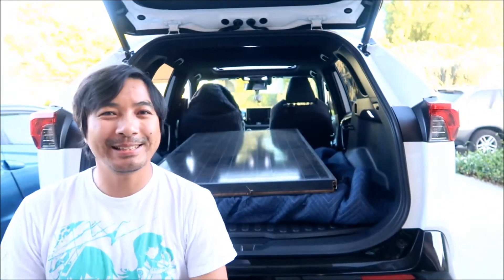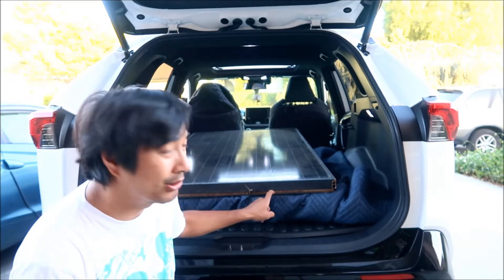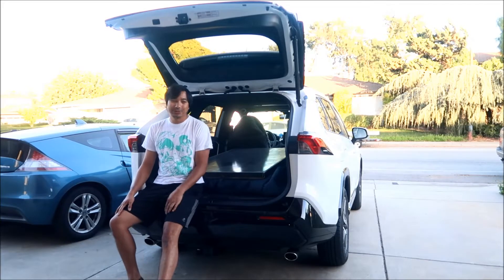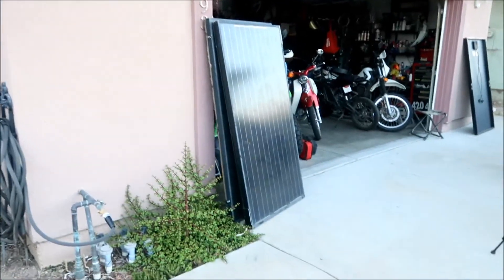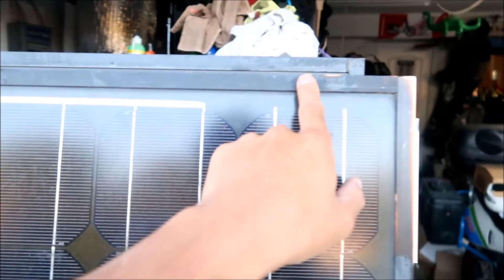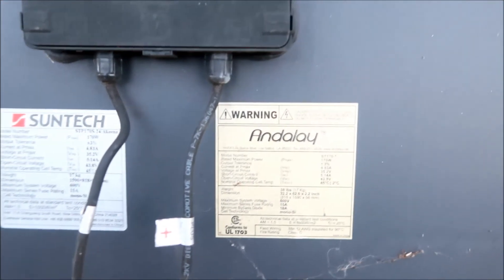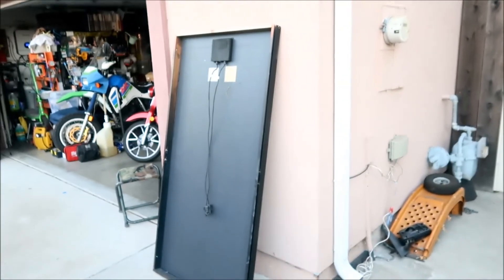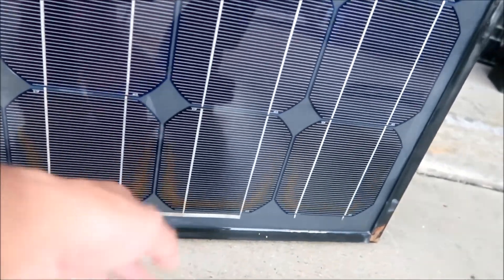HadesOmega Solar Powered Garage Episode 94 - SunTech 170watt Solar Panels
I happen to see these solar panels for sale on craigslist and I wound up buying 3 of them.  Not sure if I will use them though maybe  use for a different project.